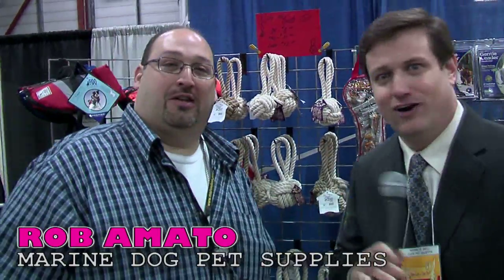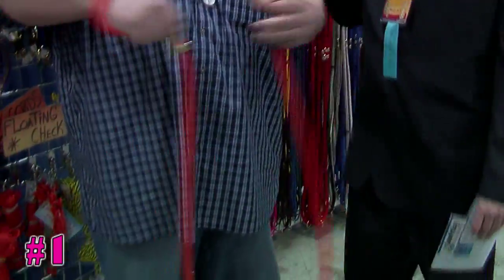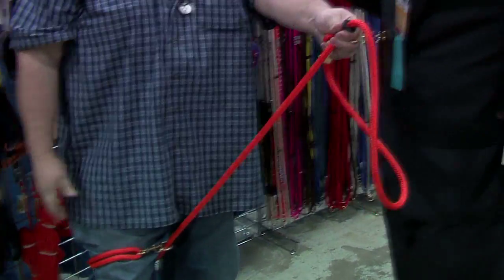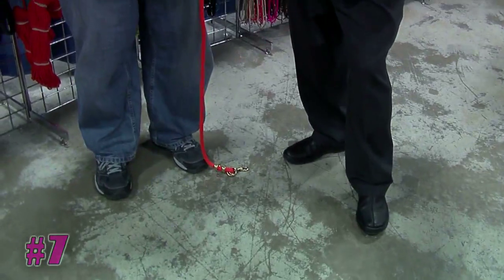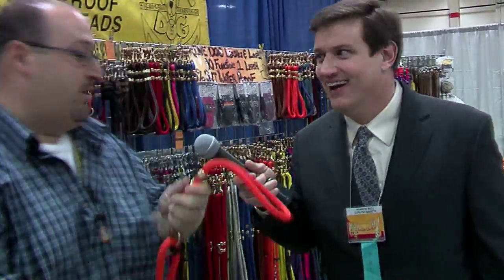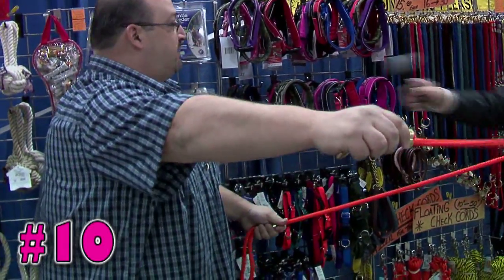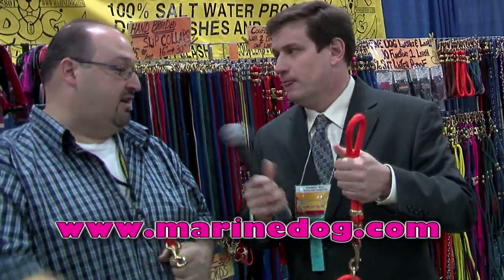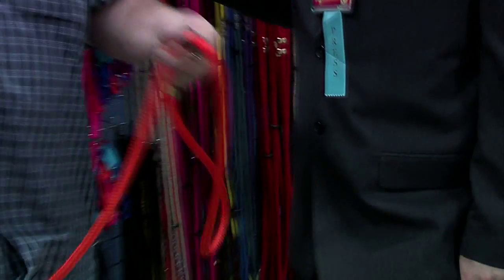The 10-in-1 MARINE DOG LEASH.....most versatile dog leash ever?!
Everyone meet Rob Amato from Marine Dog. a vendor and a SPONSOR of the Super Pet Expo. (Sponsors keep the lights on. we like sponsors!)

This 10-in-1 marine dog leash is truly unmatched for quality and control options. Anyone near water, beaches, or lakes must have at least one of these salt water-proof leashes and leads. Did we find 11-in-1 uses on film?!

to see all the variety and bright colors as well as a huge selection of many other great products and supplies with WORLDWIDE shipping.  Thanx again to Robert and Anthony Amato for all their great products.

UPDATE:  After you buy a wonderful leash from Marine Dog send them photos of your pooch enjoying their new toy and they will be posted!